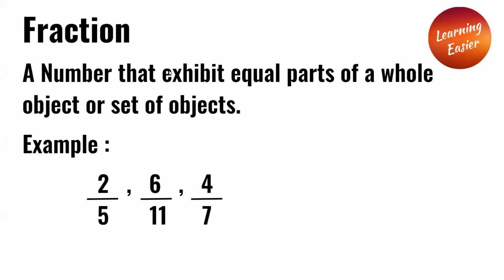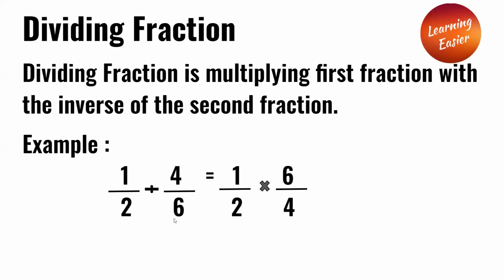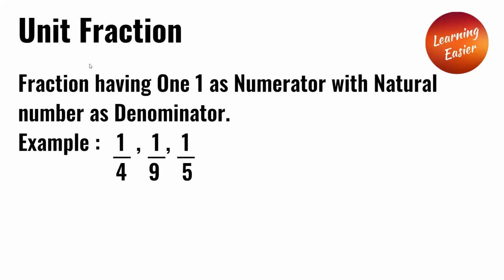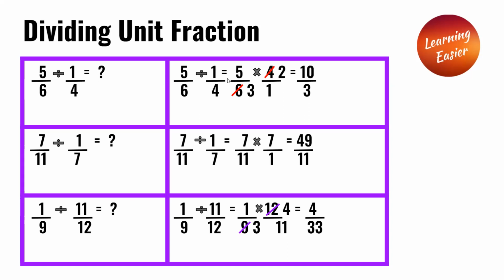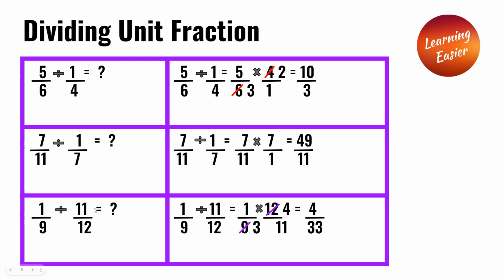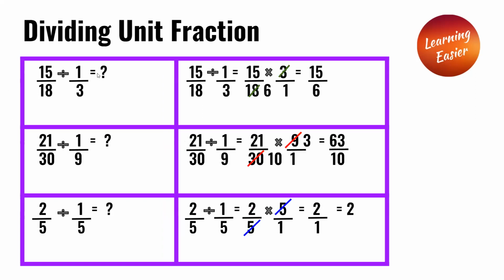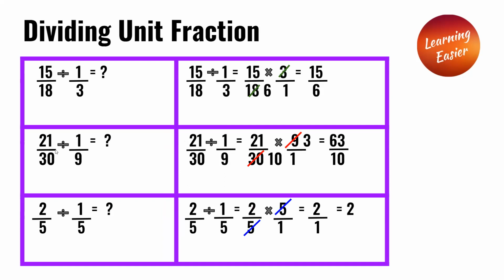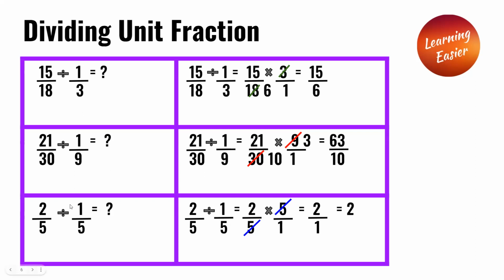Dividing Unit Fraction | Basic Math | Numerator 1 | Multiplication | Natural | Denominator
Welcome to Learning Easier !! Here will Learn about Dividing Unit Fraction. Fraction is a Number that exhibit equal parts of a whole object or set of objects. Numerator is the Number of parts of the Whole. Denominator is the Total parts in a Whole. Fraction Line is that Divides the Numerator and Denominator. Dividing Fraction is multiplying first fraction with the inverse of the second fraction. Unit Fraction is a Fraction having One 1 as Numerator with Natural number as Denominator.